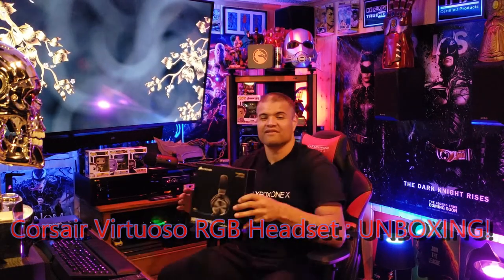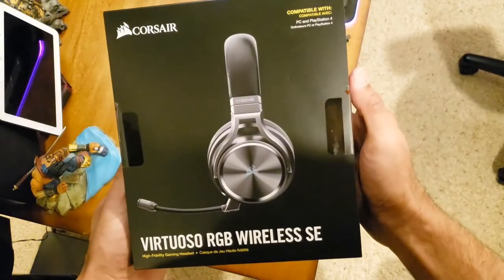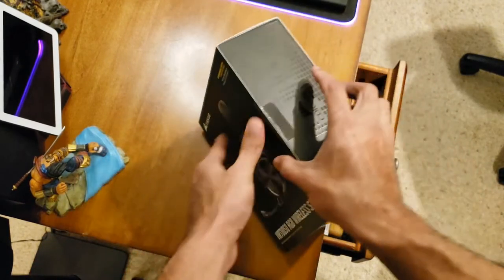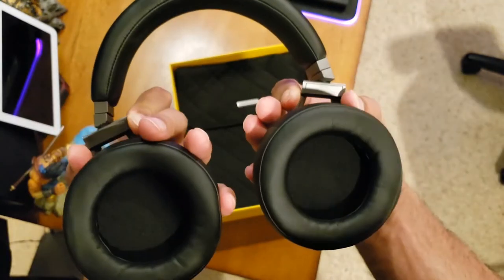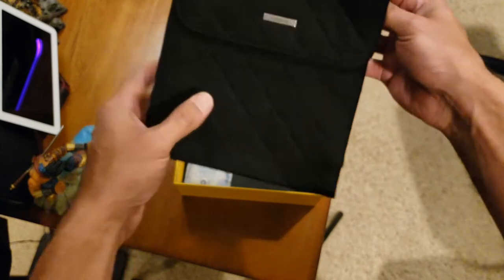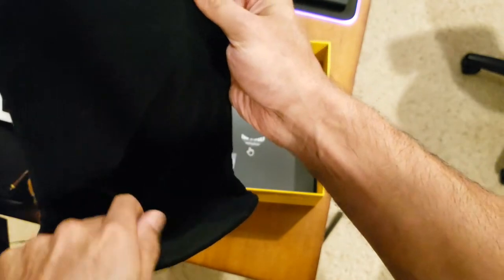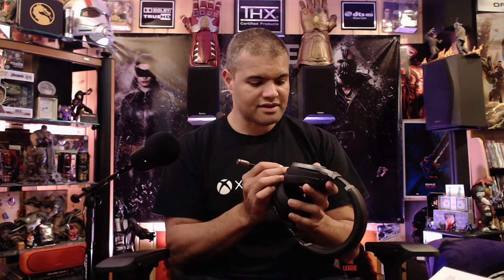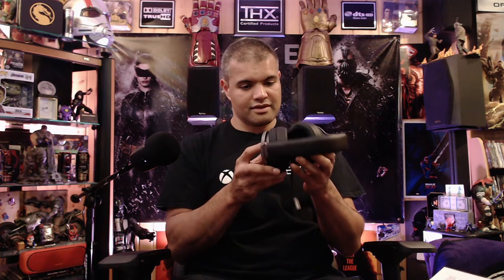Corsair RGB Virtuoso SE Wireless Headset : UNBOXING!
Here's the Corsair Virtuoso RGB gaming headset!